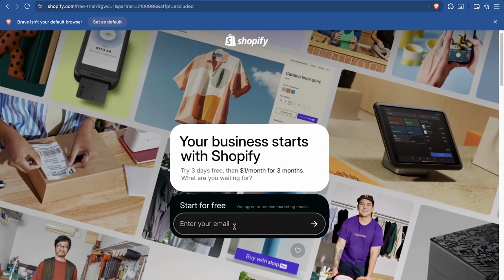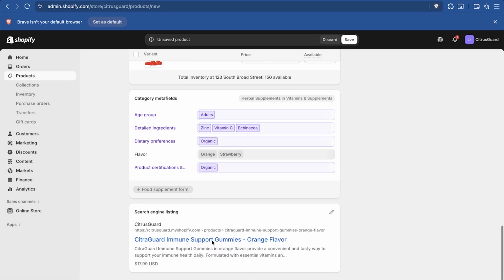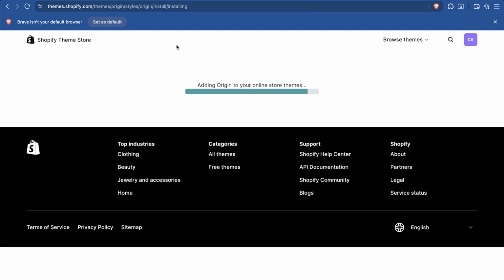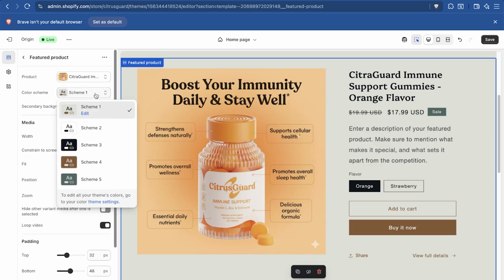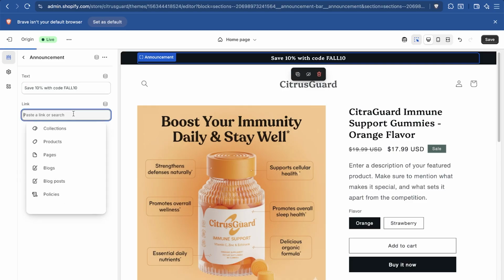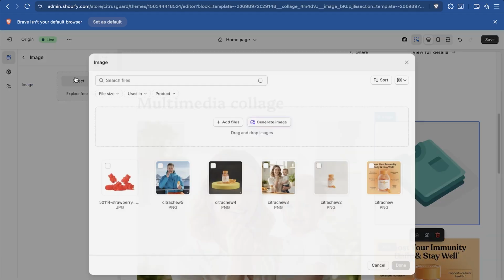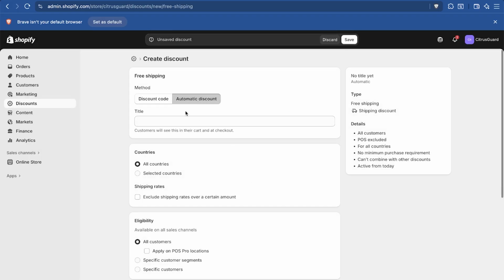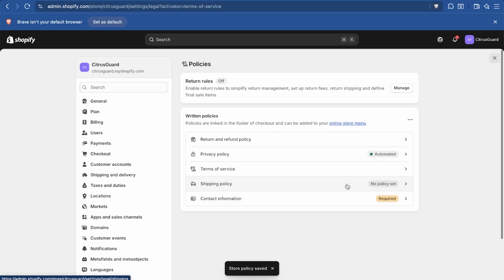Make Your Shopify Store in 10 Minutes (Beginner's Tutorial)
Creating an online store is easy with Shopify and in this video, I will show you how to design a website, add products, accept payments, and even include discount codes in just 10 minutes